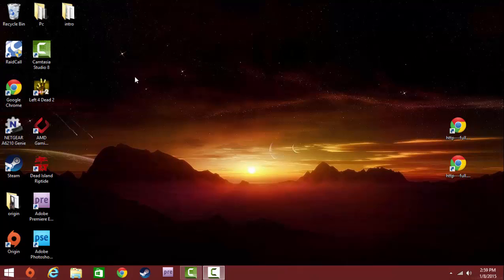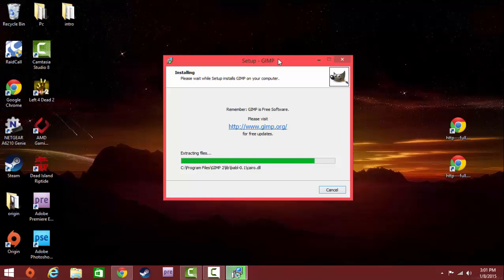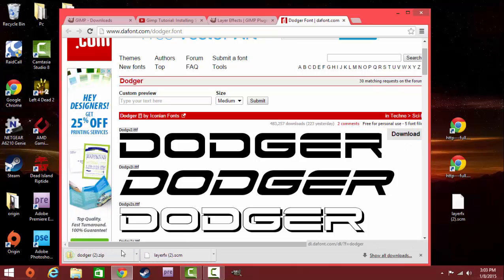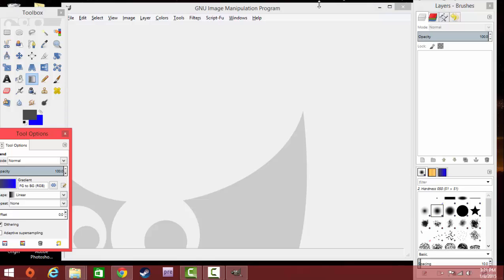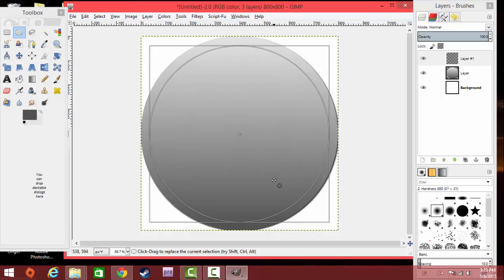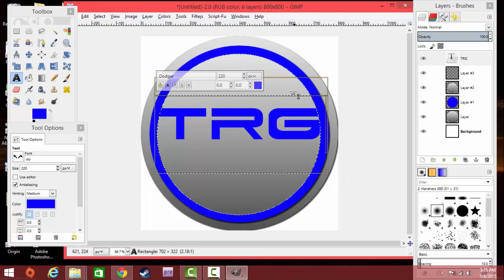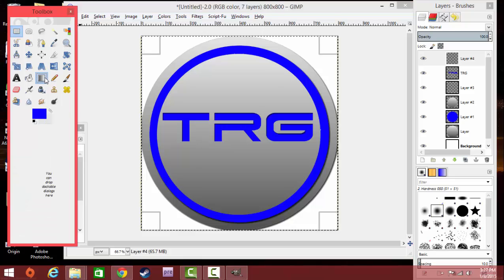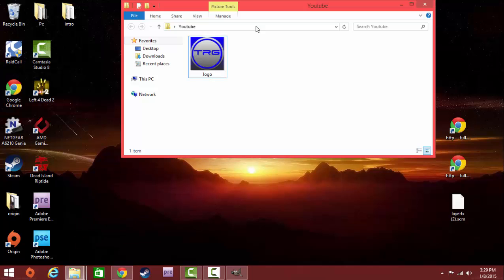How to easily make a professional Youtube logo 2016! (FREE)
UPDATE: A NEW REDO OF THIS VIDEO HAS BEEN UPLOADED ON MY Channel! GO MAKE SURE TO CHECK IT OUT :)

This tutorial is showing you how to make a youtube logo easily with the program gimp!

Thanks to Manuel Graphics